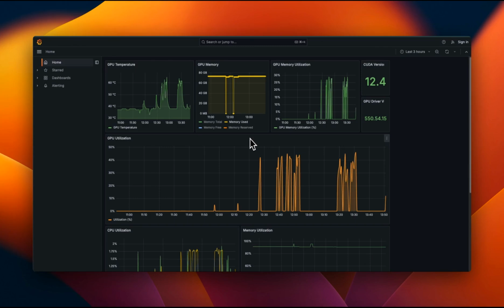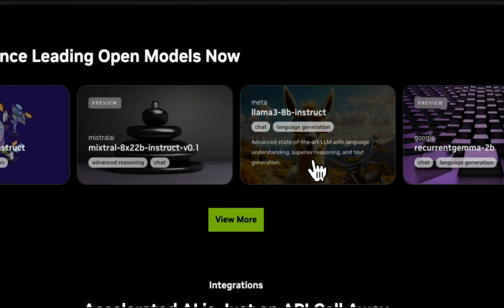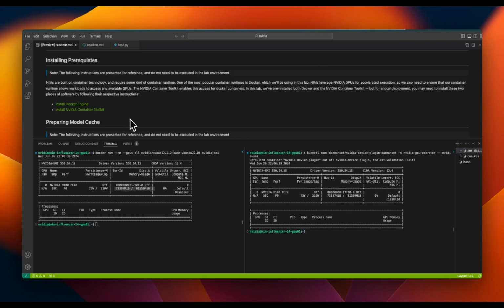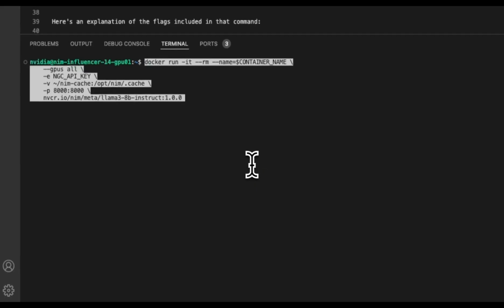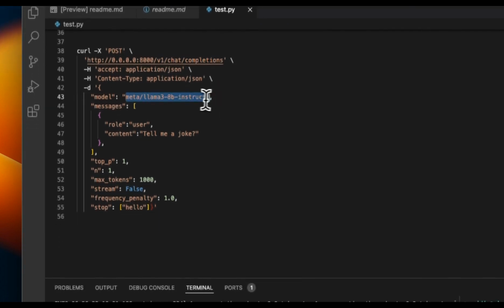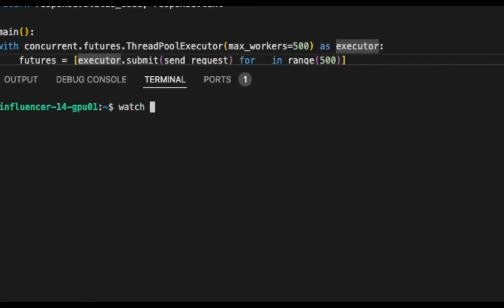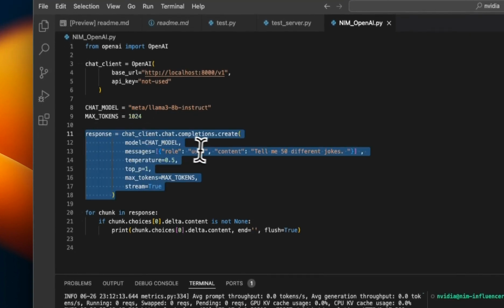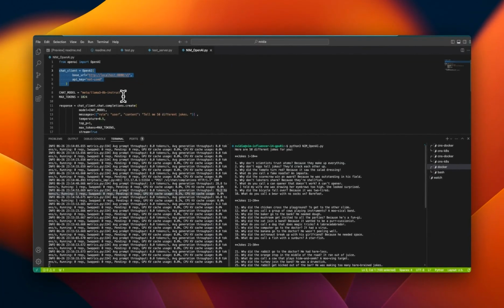Self-Host and Deploy Local LLMs with NIMs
In this video, I walk you through deploying Llama models using NVIDIA NIM. NVIDIA NIM uses microservices to enhance the deployment of various AI models, offering up to three times improvement in performance. I demonstrate how to set up an NVIDIA Launchpad, deploy the Llama 3 8 billion instruct version, and stress test it to see throughput. I also show you how to utilize OpenAI compatible API servers with NVIDIA NIM.

TIMESTAMPS
00:00 Introduction to Deploying Large Language Models
00:13 Overview of NVIDIA NIM
01:02 Setting Up and Deploying a NIM
01:51 Accessing and Monitoring the GPU
03:39 Generating API Keys and Running Docker
05:36 Interacting with the Deployed Model
07:16 Stress Testing the API Endpoint
09:53 Using OpenAI Compatible API with NVIDIA NIM
12:32 Conclusion and Next Steps